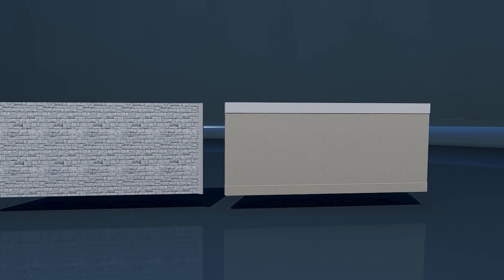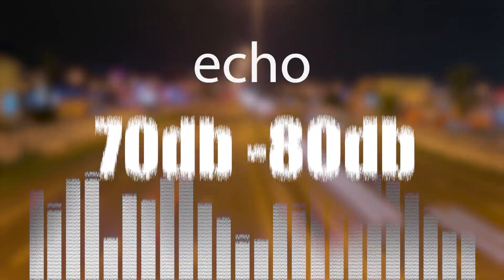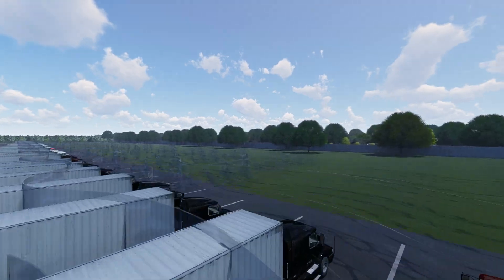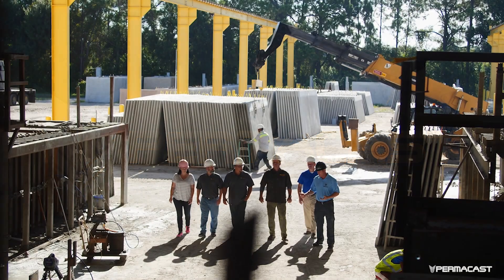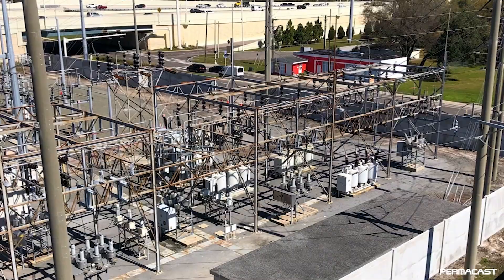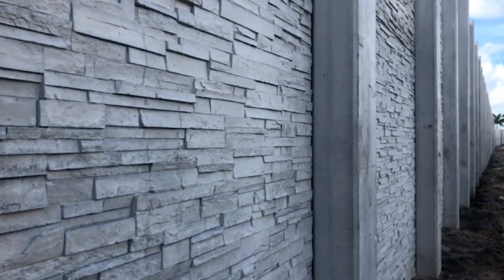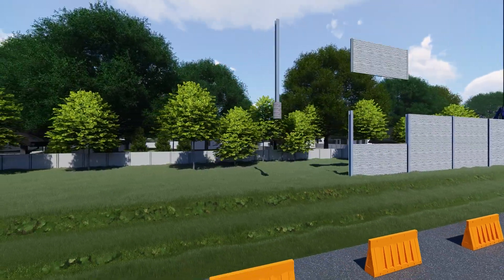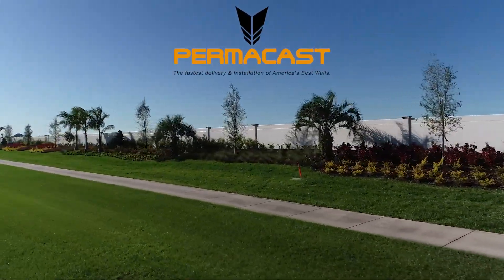Permacast Walls The #1 Solution for Noise & Sound Walls on YouTube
Hey everyone, and welcome to the Permacast Walls channel! Today, we're tackling a topic that affects millions of people – noise pollution. If you're tired of the constant hum of traffic, the roar of construction, data centers, fulfillment centers, or the general hubbub of your neighborhood, then you need to know about sound walls, also known as noise walls.

These barriers are lifesavers when it comes to creating a peaceful environment. In this video, we'll dive deep into the world of noise and sound walls. But more importantly, we'll explore why Permacast Walls offers the absolute best precast concrete sound wall solutions in the entire country!

What are Noise & Sound Walls?

Precast concrete noise walls function just like any noise wall, but they excel due to the properties of the material itself. Here's how they tackle noise pollution:

Blocking Sound Waves:

Mass matters: Concrete is a dense material, making it difficult for sound waves to pass through. Imagine trying to push through a thick crowd compared to a sparse one – sound waves experience a similar effect with concrete. This dense barrier disrupts the direct path of the sound waves, significantly reducing their transmission.
Sound Absorption:

Not just a reflection: While some sound waves bounce off the wall (reflection, like a mirror), concrete also absorbs some of the sound energy. This absorption further reduces the noise reaching your ears. Precast concrete panels can be designed with specific textures or our proprietary system to enhance this absorption.
Why Choose Precast Concrete Sound Walls?

Durability is key: Unlike other materials that may deteriorate over time, precast concrete is incredibly strong and long-lasting. This ensures your noise wall continues to be effective for decades.
Quick and Easy Installation: Precast concrete panels are manufactured in our precast concrete plant and are ready to assemble. This allows for faster installation than building a noise wall from scratch, minimizing disruption to your project.
Versatility in Design: Don't imagine just plain grey slabs! Precast concrete noise walls can be textured or even colored to complement the surrounding landscape.
Overall Effectiveness:

By combining excellent sound blockage, some absorption, and durability, precast concrete noise walls are a powerful solution for noise pollution. They create a significant noise reduction zone, making your environment much quieter and more peaceful.

Why Permacast Walls is the Champion

Now, let's talk about the champions in the sound wall industry – Permacast Walls! Here's what sets us apart from other precast concrete wall manufacturers:

Unmatched Quality: Permacast Walls uses superior precast concrete for exceptional strength and noise absorption.
Engineered for Performance: Our sound walls are designed to meet specific noise reduction requirements, ensuring a peaceful environment. We manufacture reflective and absorptive sound walls.
Durability You Can Trust: Permacast Walls are built to last, withstanding harsh weather conditions for decades.
Fast Installation: Precast concrete allows for quick and efficient installation, minimizing disruption to your project.
Aesthetics Matter: Permacast Walls offers a variety of finishes and textures to complement any surrounding landscape.
Permacast Walls Projects in Action

Permacast Walls is a licensed, bonded, and insured precast concrete wall manufacturing company (CBC1256823) located in Bradenton, Florida. Since 2006, our precast wall systems have helped reduce sound and noise in more industrial, residential, utilities, commercial, electric substations, data centers, transportation, energy, and public works construction projects than any other precast concrete sound or noise wall company in America.

Let Permacast Walls Bring You Peace!

If you're looking for a permanent solution to noise pollution, then Permacast Walls is the clear choice. Our superior precast concrete sound walls deliver exceptional noise reduction, sound mitigation, unmatched durability, and a variety of design options.

Have you ever considered sound walls? What questions do you have for Permacast Walls? Remember to like this video and subscribe to the channel for more informative content about our precast concrete wall systems, including sound walls, retaining walls, security walls, privacy walls, and ballistic wall systems (UL 752 level 8 & UL 752 level 10 ballistic walls)!

We ship our precast wall systems anywhere in the contiguous United States.

Permacast Walls
888-977-WALL (9255)